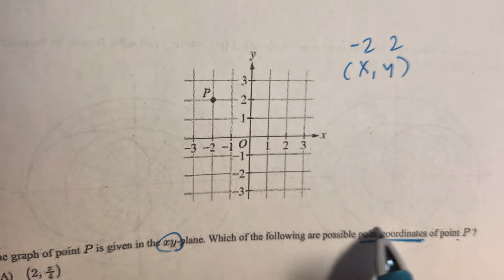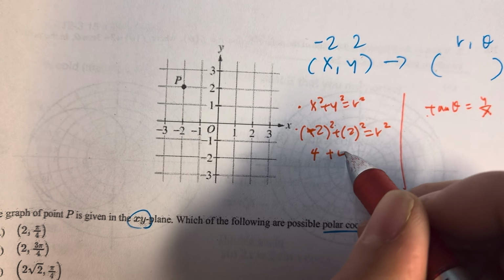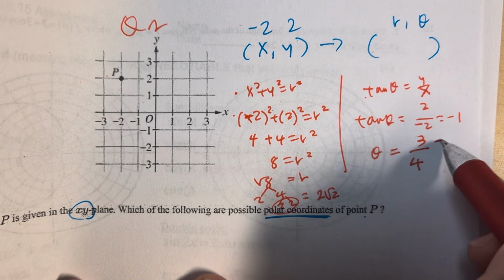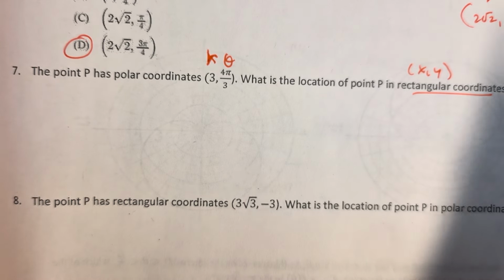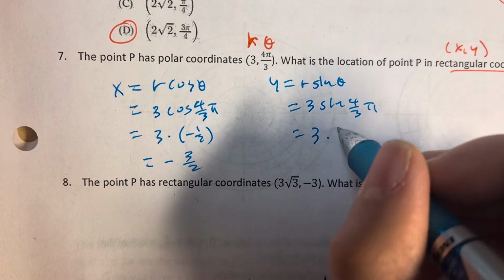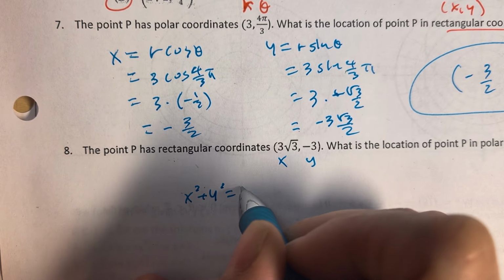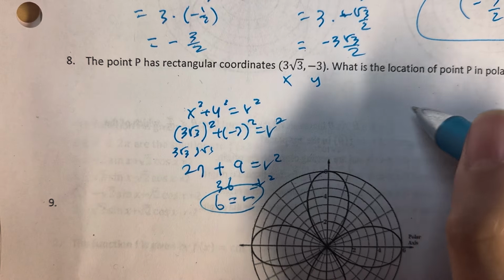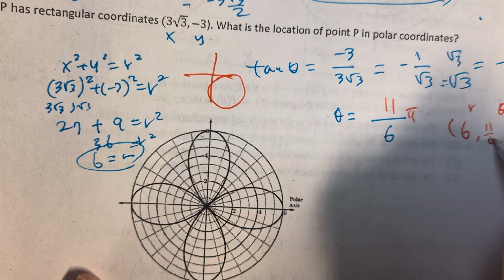AP Precalc- 3.12-3.15 study guide- #6- part of 9